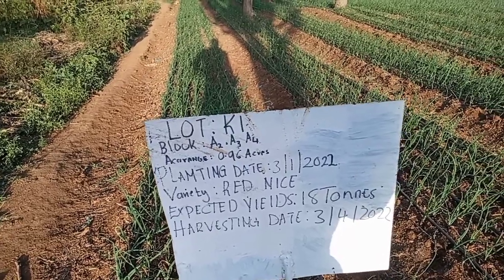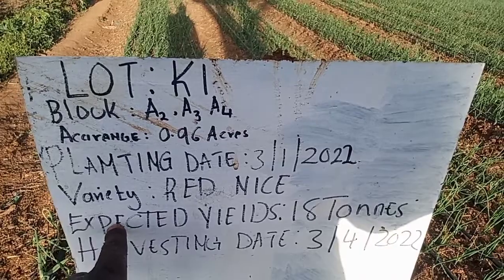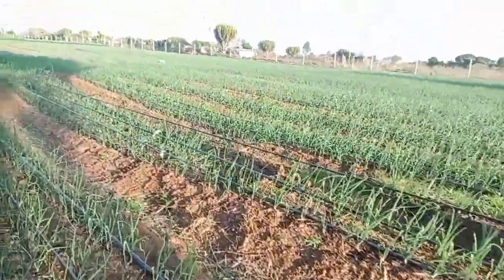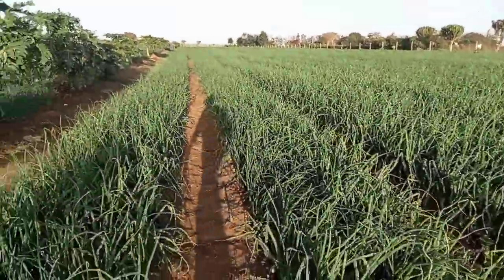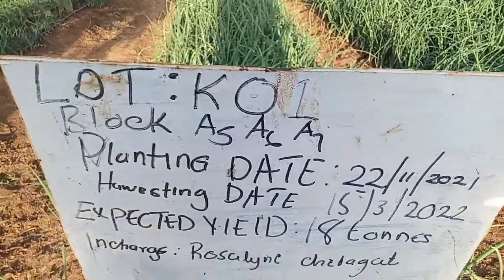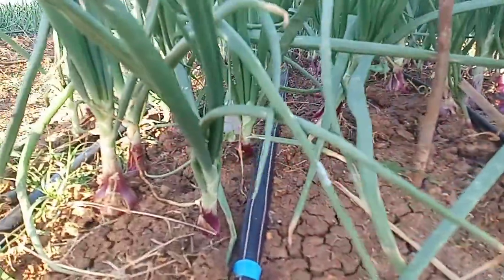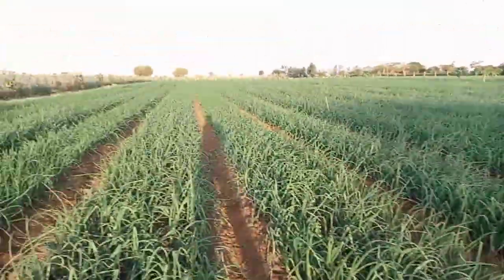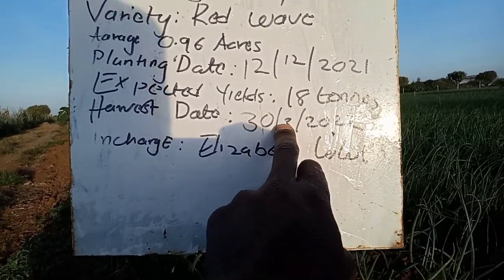HOW TO PRODUCE QUALITY AND QUANTITY ONIONS?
Onion management practices!